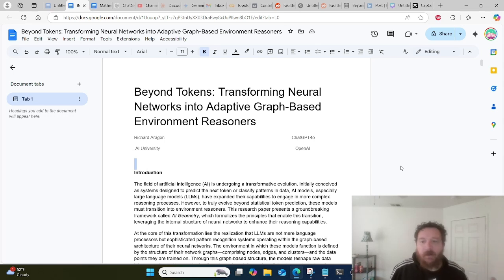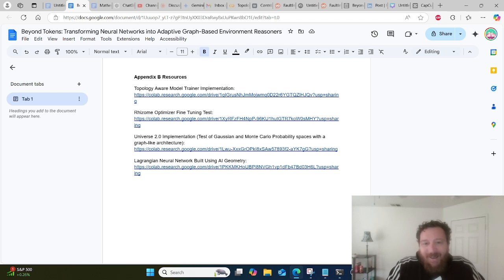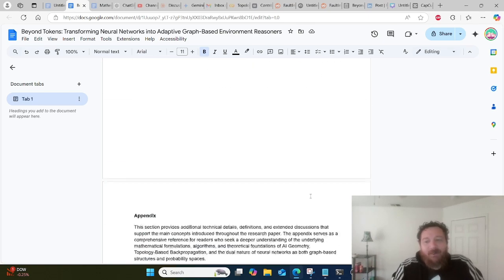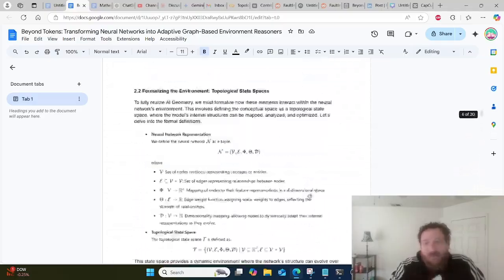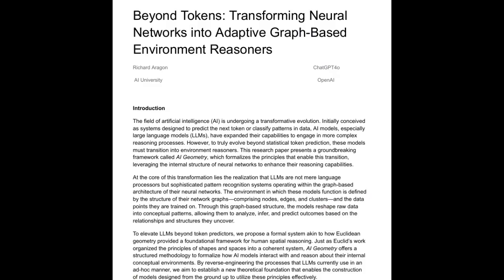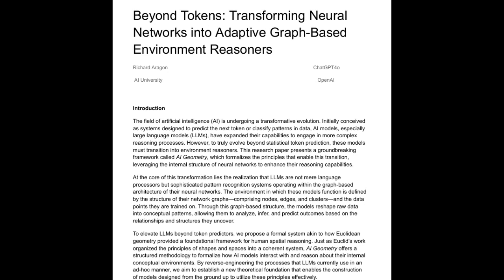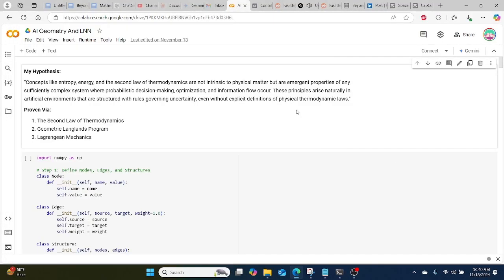Beyond Tokens: Treating The Neural Network Like It's Own Discrete Environment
Most AI models are limited to predicting the next word or token in a sequence, without truly understanding the world around them. This video explores a research paper that proposes a new approach called AI geometry, which allows AI models to reason about their environment in a more human-like way. By representing knowledge as a network of interconnected concepts, AI models can better understand relationships between different pieces of information and make more accurate predictions. The paper also discusses how this approach can be used to improve machine learning and create AI models that are more adaptable and robust.